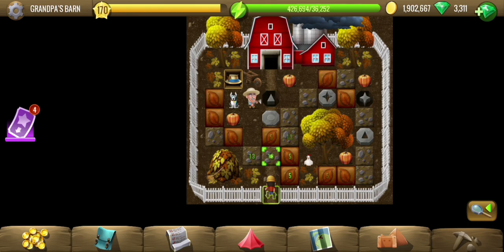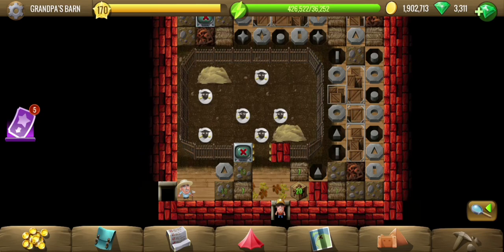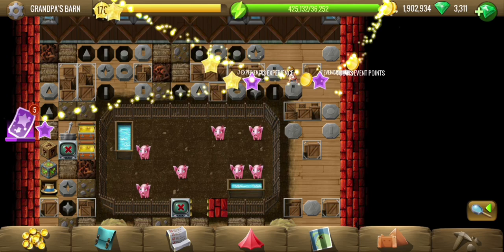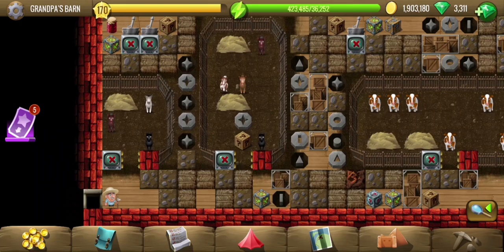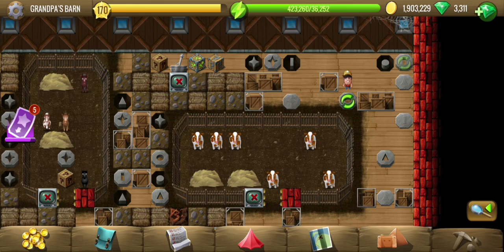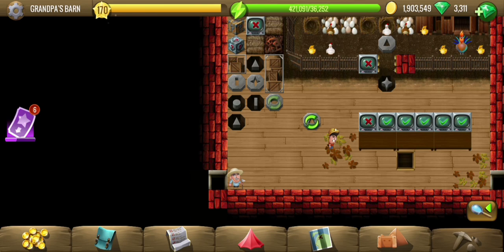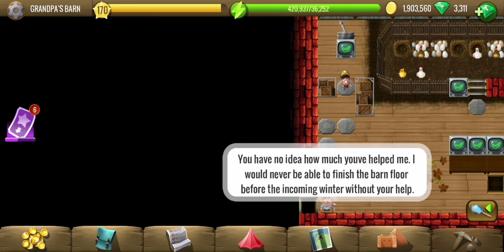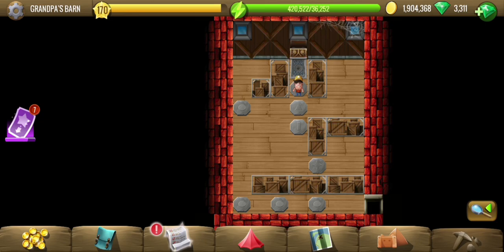Grandpa's Barn - #3 Autumn Farm - Diggy's Adventure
Complete walkthrough video of Grandpa's Barn showing puzzles solutions, treasure parts, and hidden bonuses.
After the fields, we need to take care of the animals so we go to the grandpa's barn. The floor is broken so diggy puts the shaped stones in the pits to fix it and also closes all the animal enclosures.

Guide & Timestamps:
0:00 - Get to the barn.
1:05 - Fix floor and close sheep enclosure.
3:07 - Pig enclosure.
5:32 - Cow and horse enclosure.
9:26 - Hen enclosure.
10:07 - Talk to grandpa, quest complete.
10:37 - Treasure Part.

Quest details:
Cozy Home For Animals
1. Help Grandpa In The Barn
2. Talk To Grandpa

Energy cost for complete clearing:
Egypt: 6,673
Scandinavia: 41,336
China: 122,735
Atlantis: 247,870
Greece: 412,185
New World: 588,200
Terra: 755,450

Mine contains 459 tiles and 11 straw hats.

Thank you Carla Burga, Maria Falcke, 12369ja, Barbara Branch, Mark Kollmeyer, Alice Ntabanyibagiye, mjdavids111, Tina Browning, Ingrid Ericsson and Meowy120 for being a member of the channel.